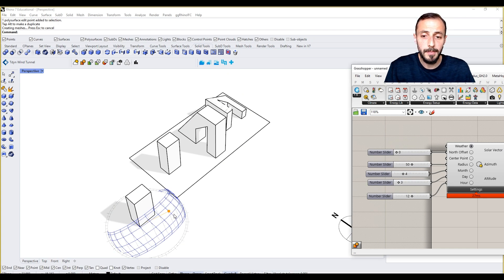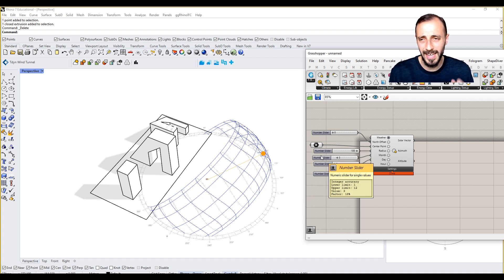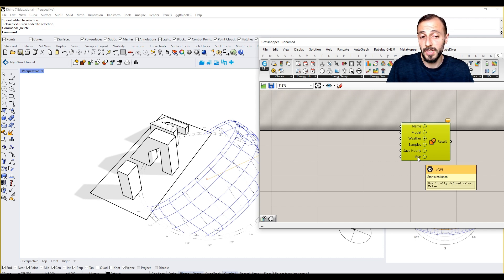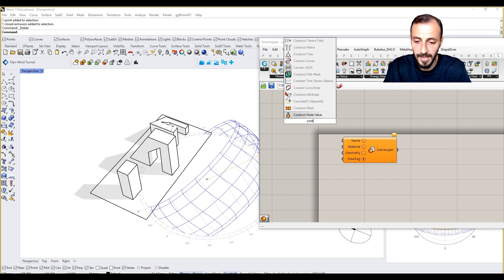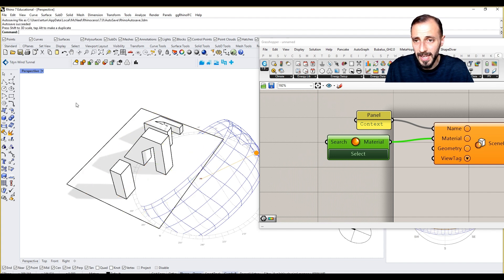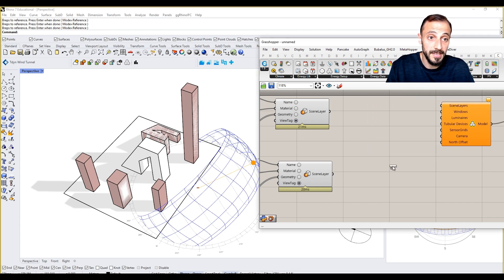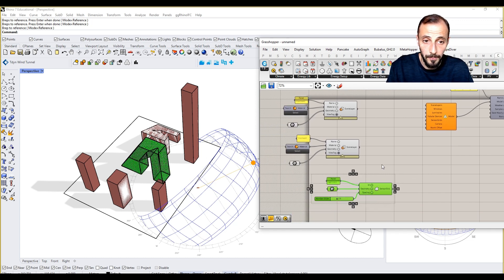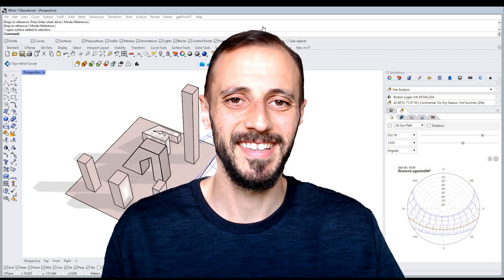2-Material Selection for Solar Analysis in Climate Studio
Learn the foundations of solar radiation analysis in Climate Studio:
• Choose materials for accurate context representation
• Set up sensor grids for solar radiation analysis
• Start with concrete and road material selection